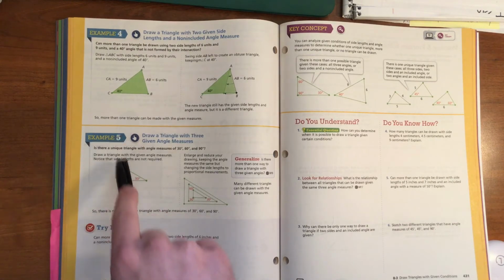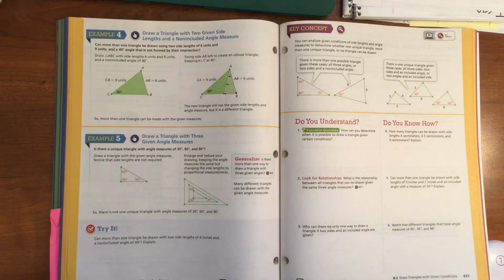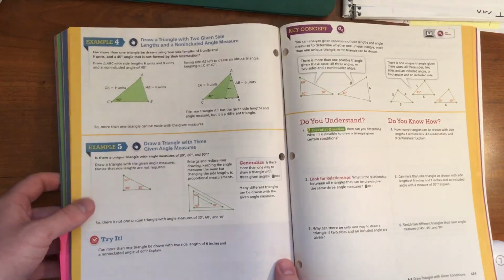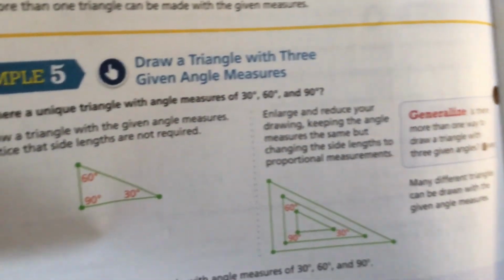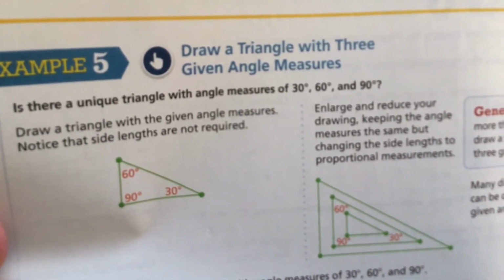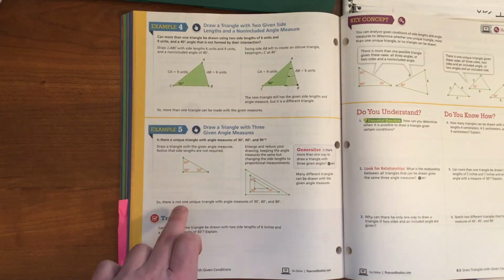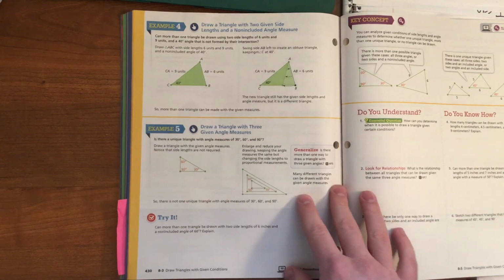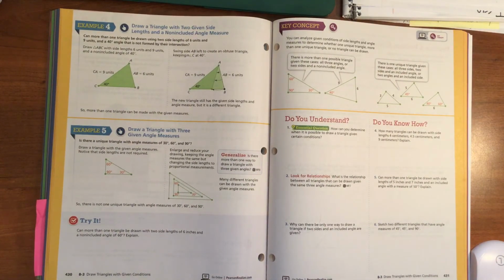8-3 Honors: drawing triangles with given conditions